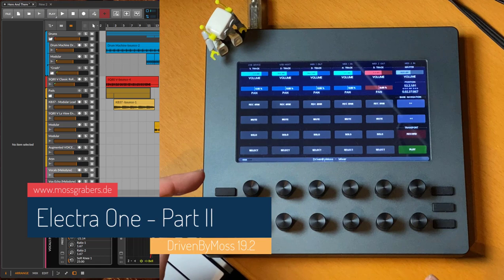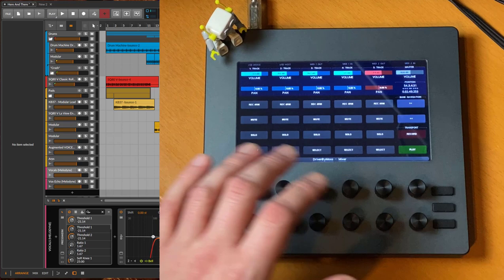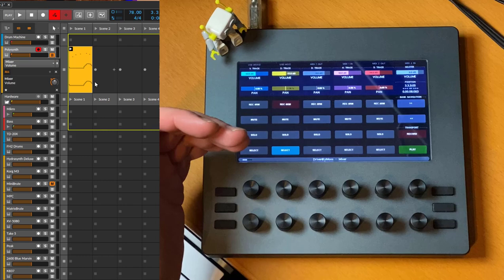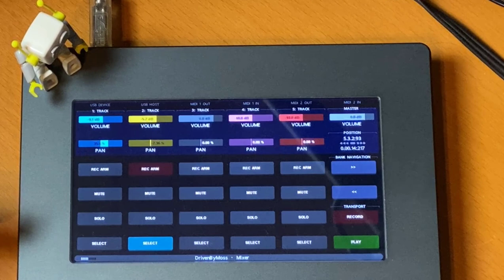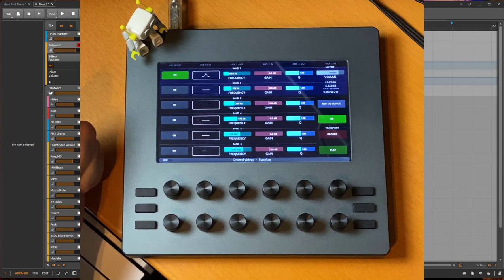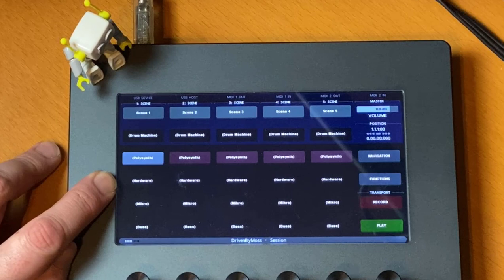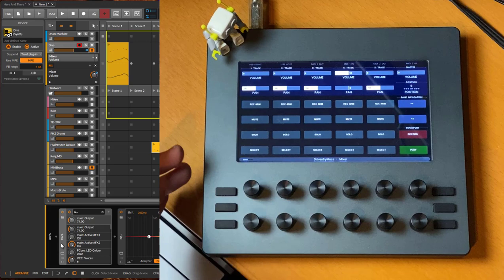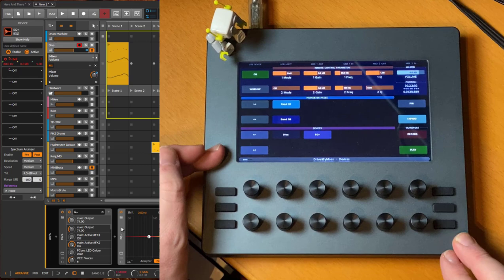Electra One - Session Mode, quick page changes, touch automation and more (Bitwig / Reaper)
This tutorial shows the usage of the Electra One controller from the company with the same name in Bitwig Studio (Reaper works the same). In this 2nd part several new features are shown.

Firmware 3.1+ is required.